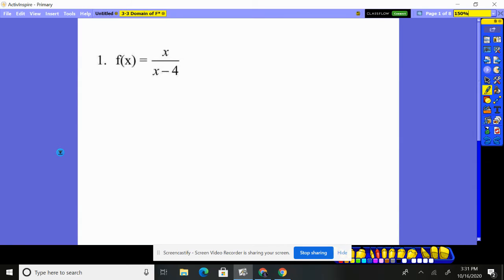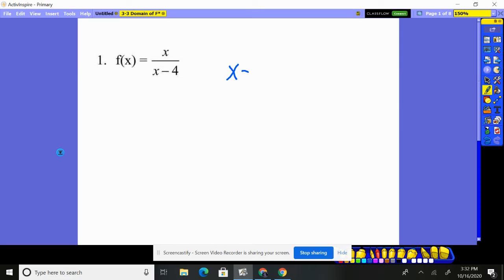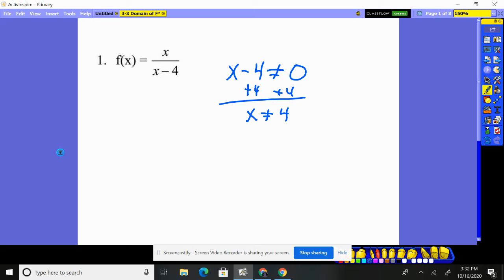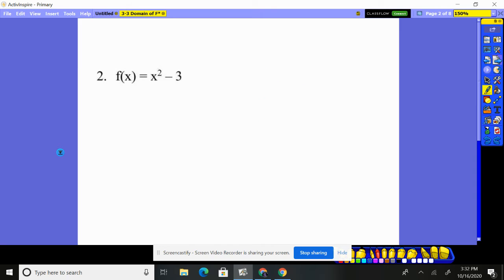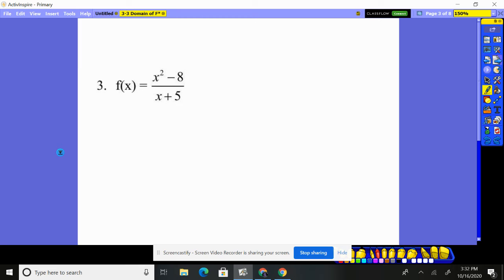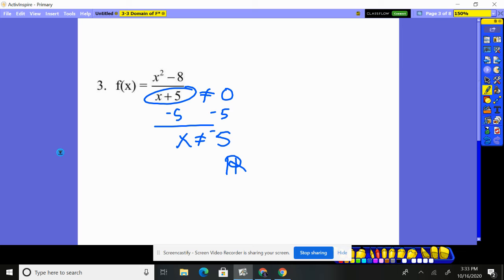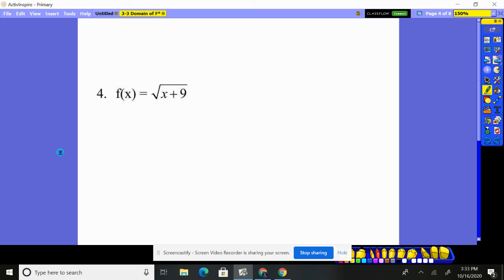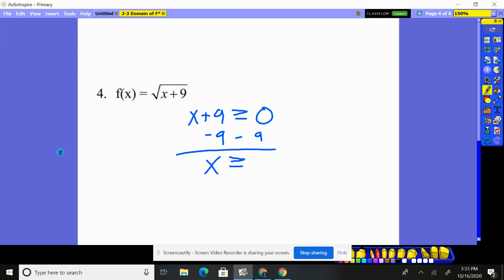Trig 3-3 #1-4